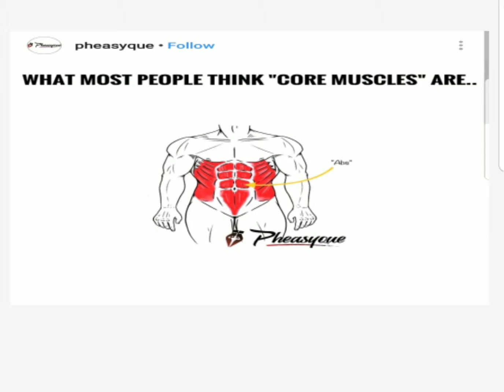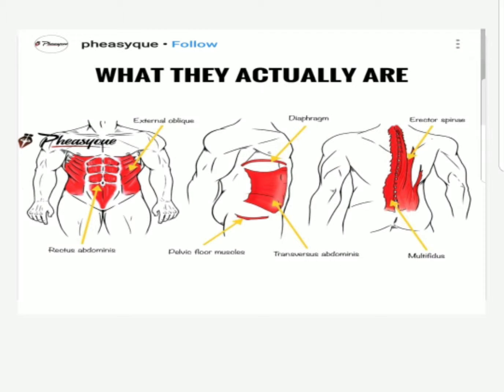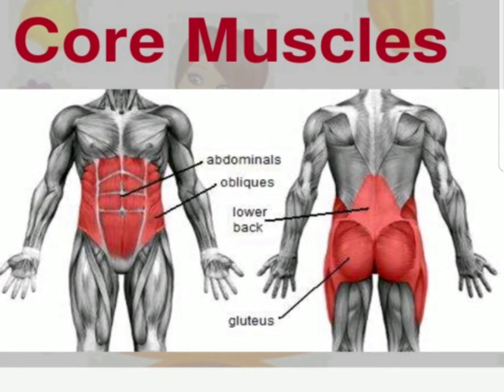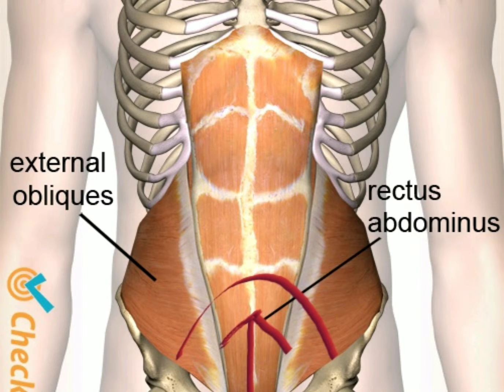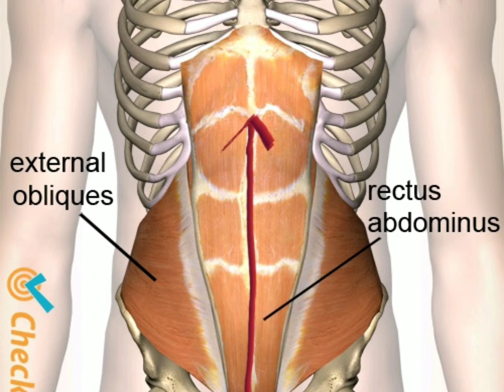Coordination - Core Stabilization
Core stabilization is one of the most important coordinations we can learn and practice on a daily basis.

If you are interested in learning self mastery & transformation skills, check out my classes available on Skillshare & gain 2 months of free access to all Premium classes!

For sustainable, couture fashion and culture, handmade by yours truly, please check out my brand, 2320: